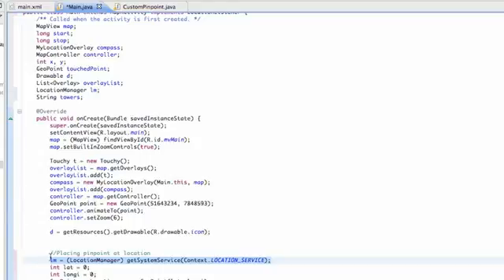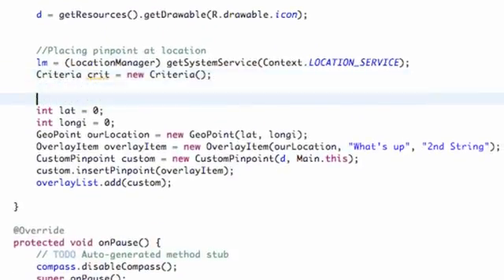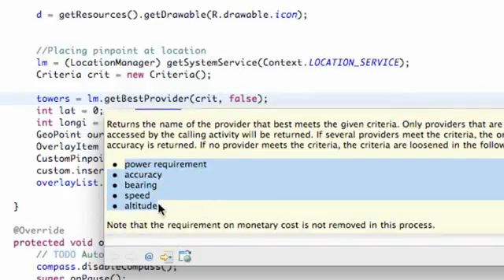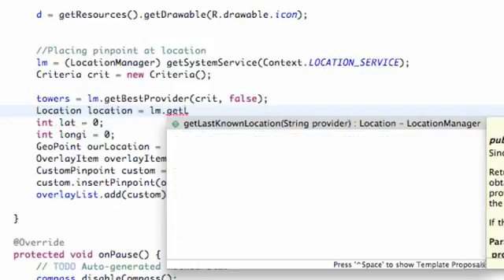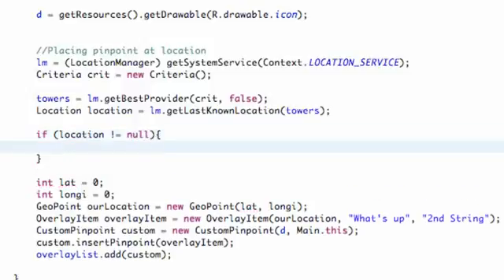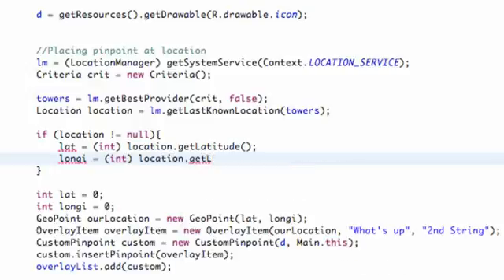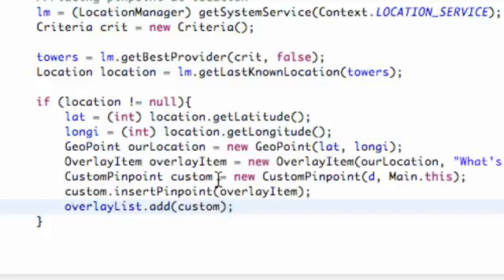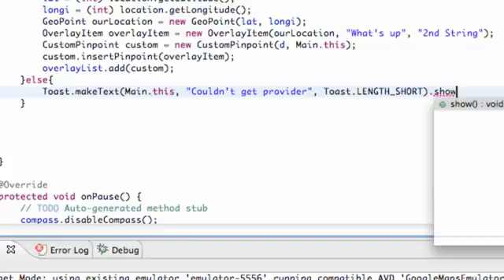Android Application Development 143 Criteria and getting Location